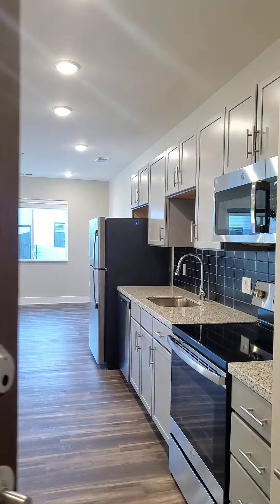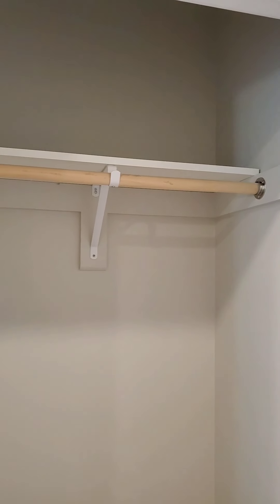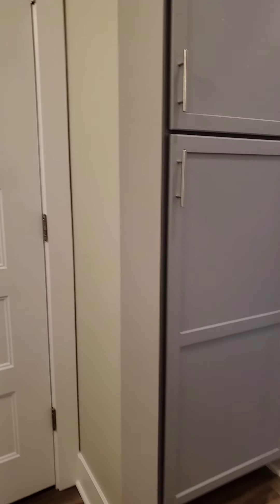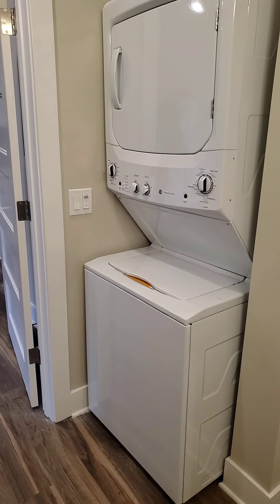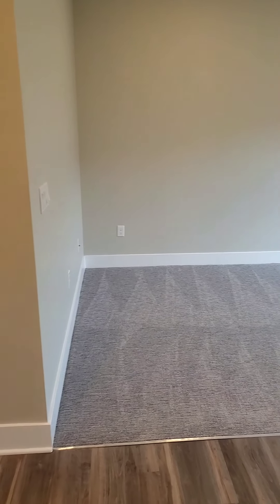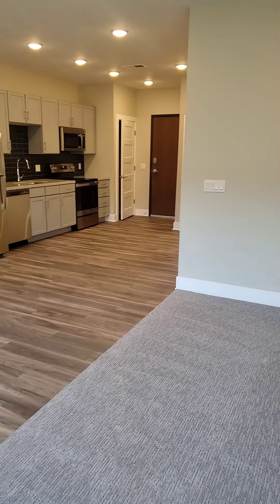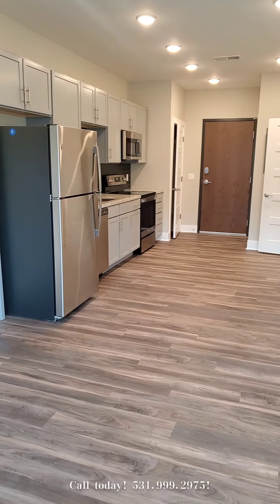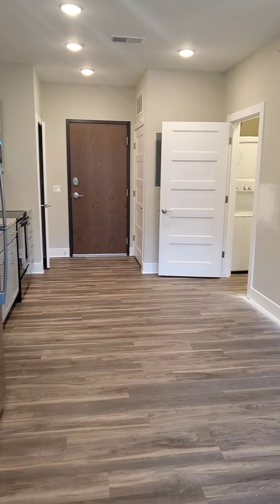The Mill Studio C